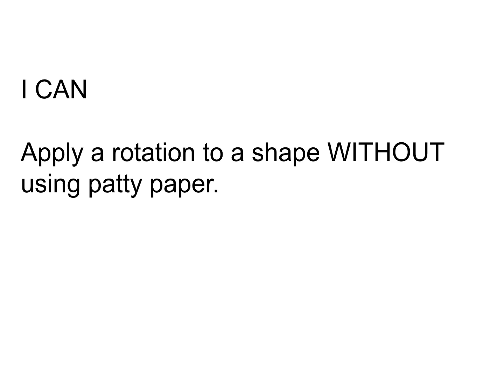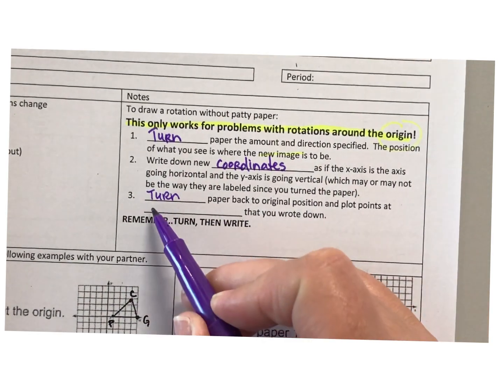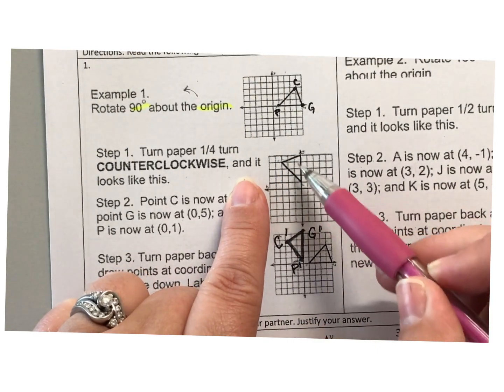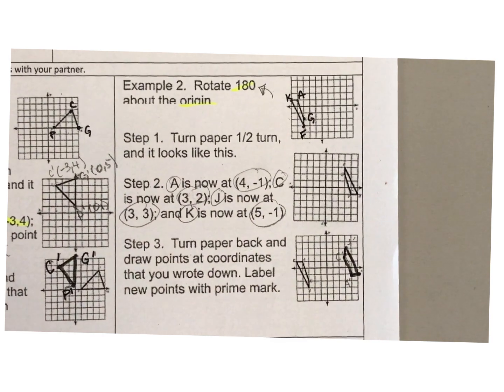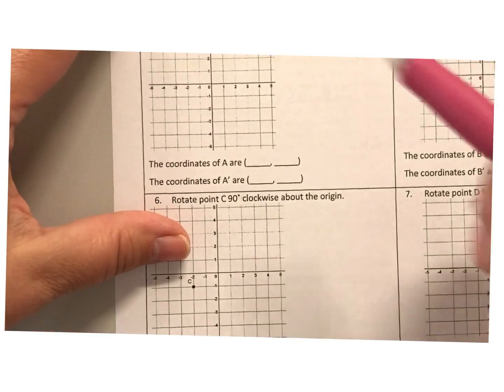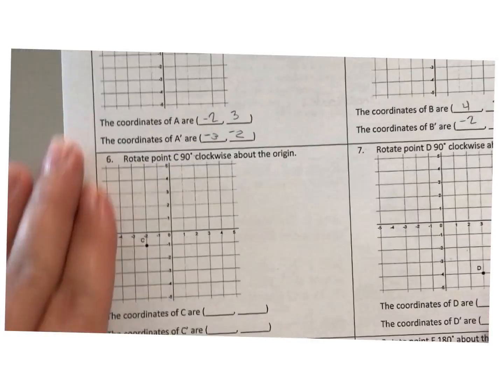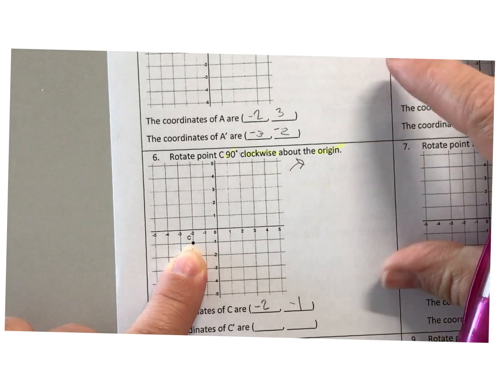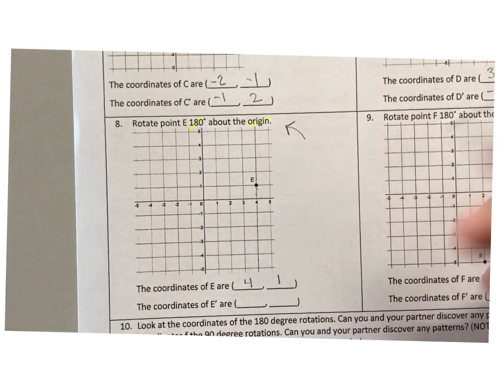Rotations Day 2